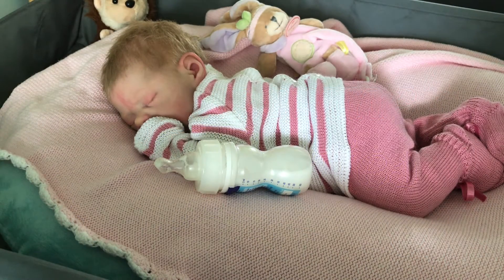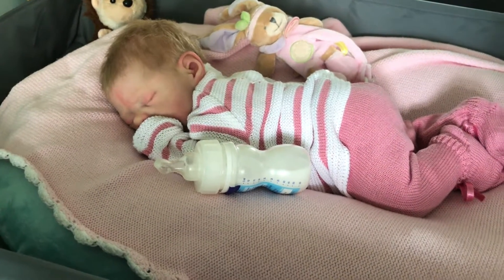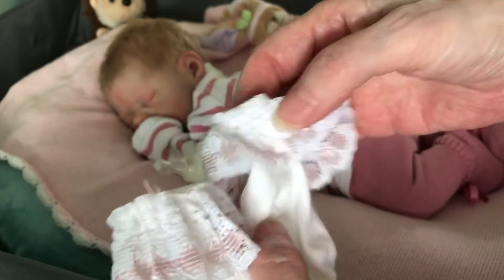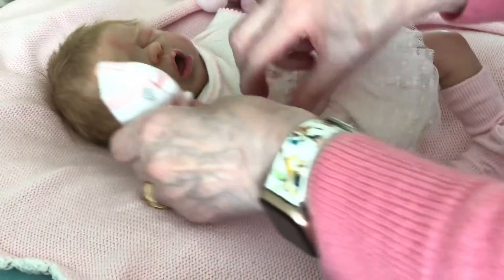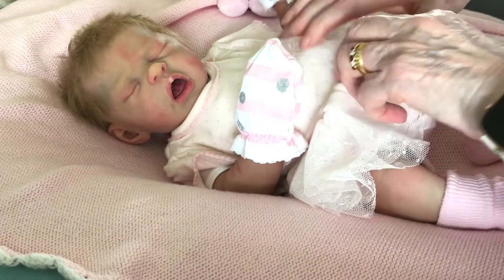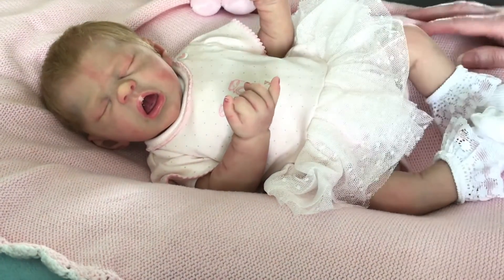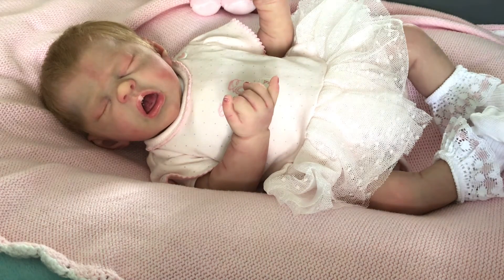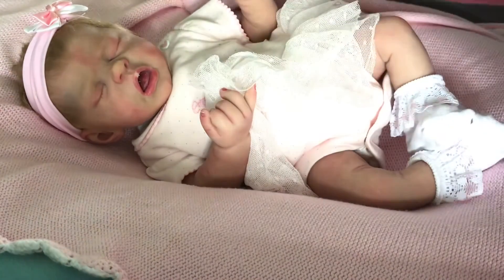My full bodied silicone baby Beatrix Angelina in a ballerina outfit and what is going on in my life?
My videos are not made for or aimed at children 13 or under they are for other adult collectors of lifelike reborn and silicone dolls
My full bodied silicone baby girl Beatrix ( Lovebug by Sylvia Manning) is being changed into a ballerina tutu and I explain what is going on in my life